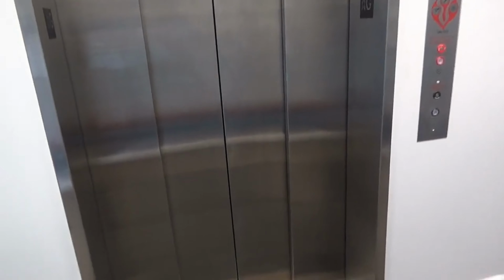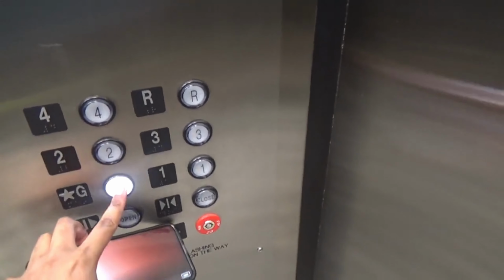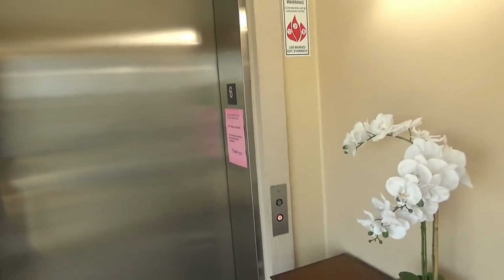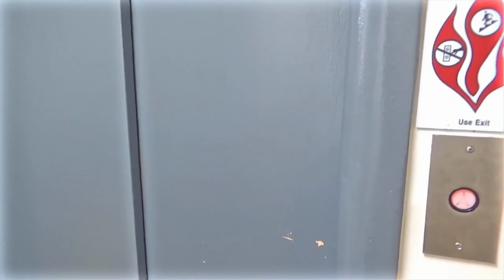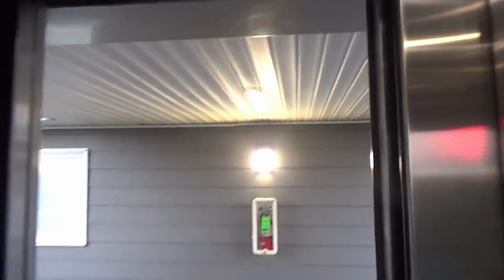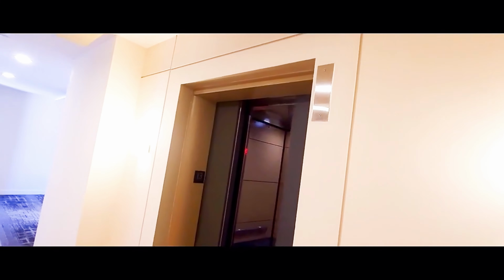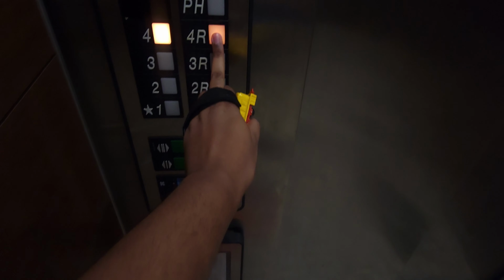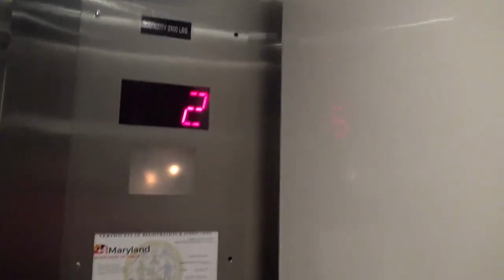Top 10 Elevators of 2021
The top 10 Elevators I filmed at this year. Happy New Year to all elevator Enthusiasts across the globe.